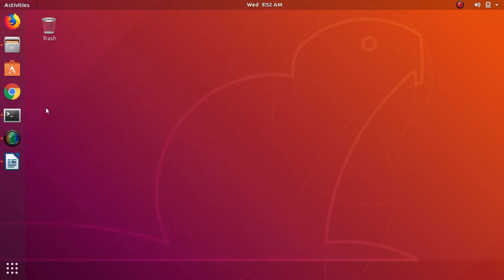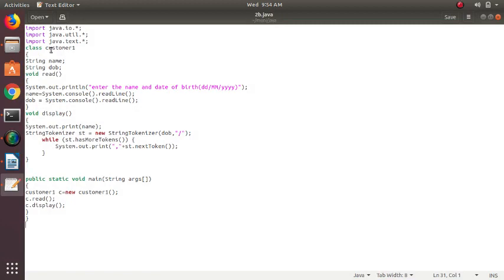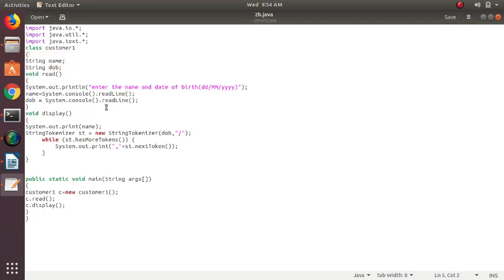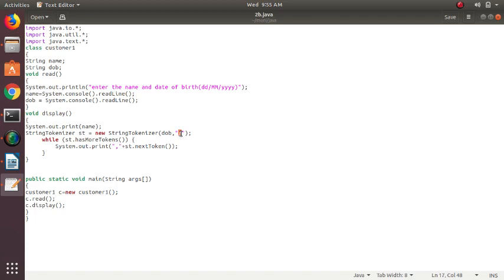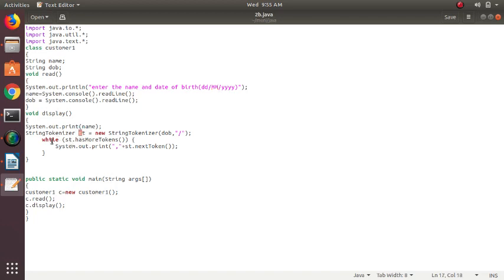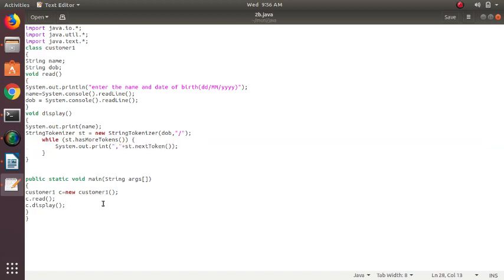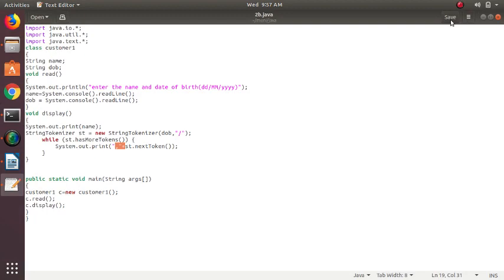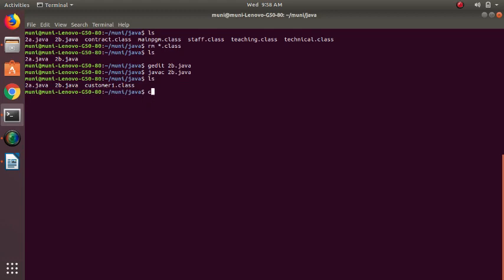prgrm2b 2020 05 27 09 52 49